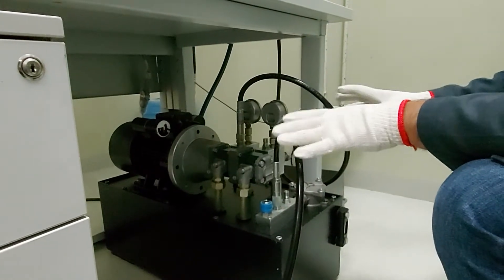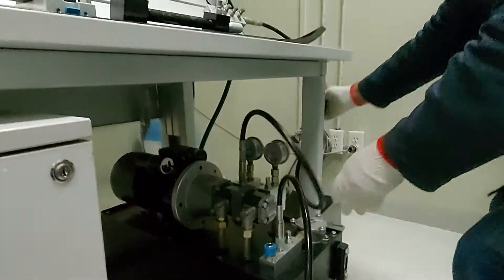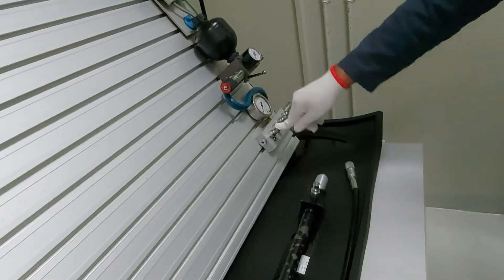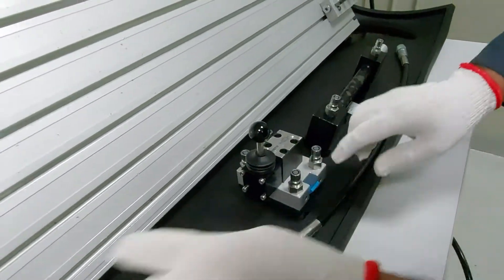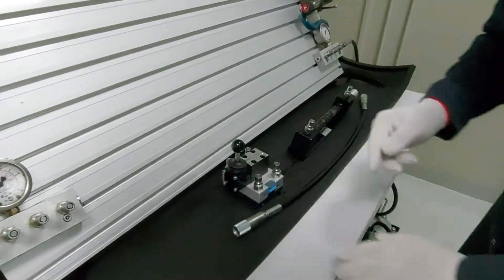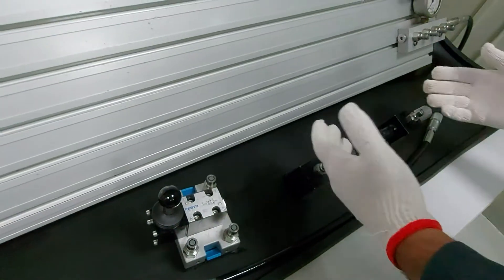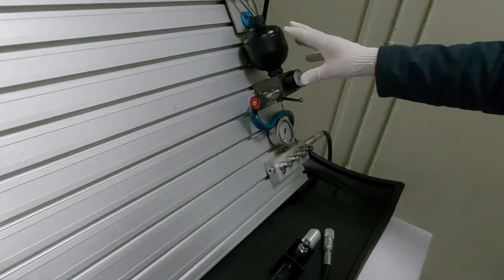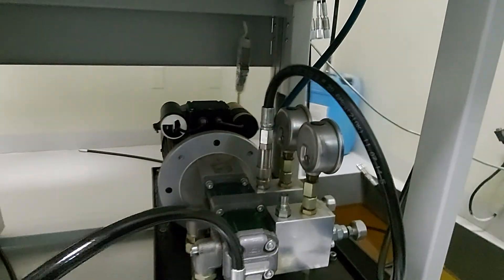Hydraulic Power Pack Connections- Quick Review-HD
It's a quick review on hydraulic power pack connections- "The heart of the hydraulic system".
Just wanted to share important tips while giving hydraulic connections.
We discuss here :
Power line
Return line (to the tank)
Important tips on connecting a valve in the circuit